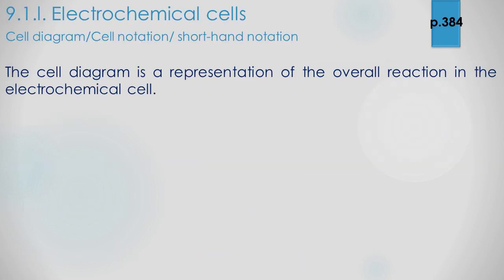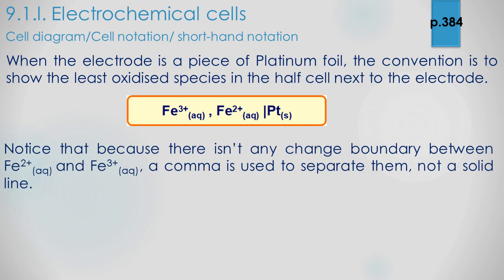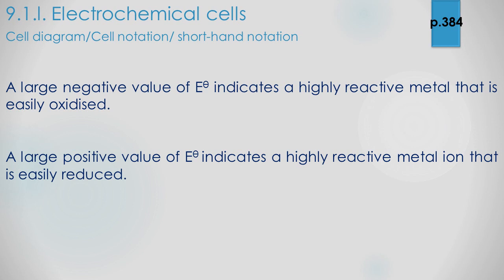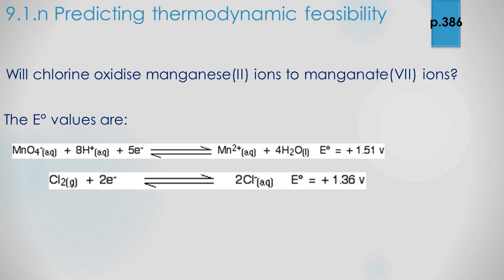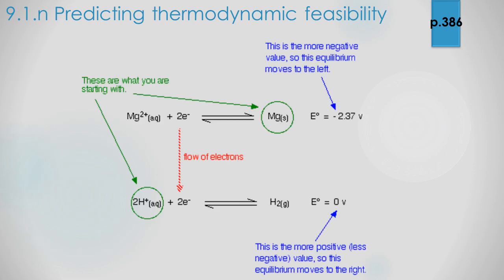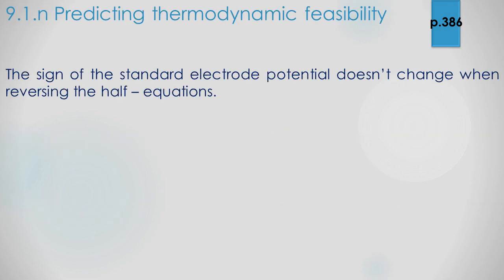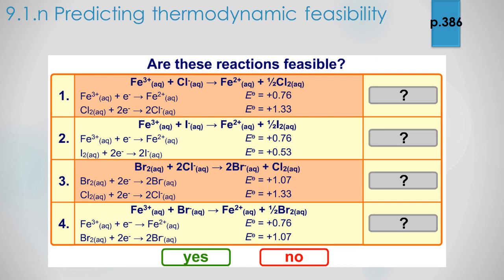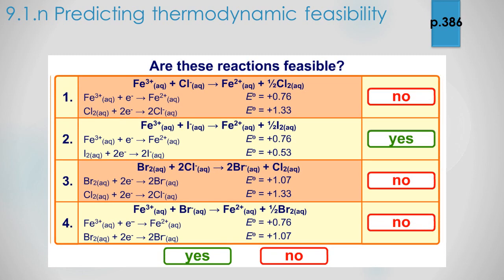topic IX Electrochemistry part 3